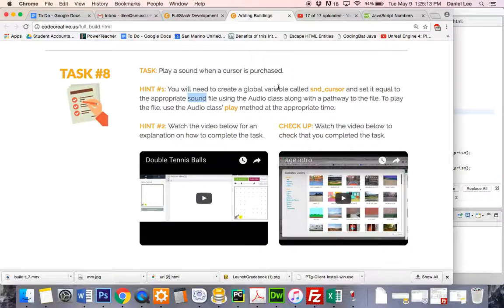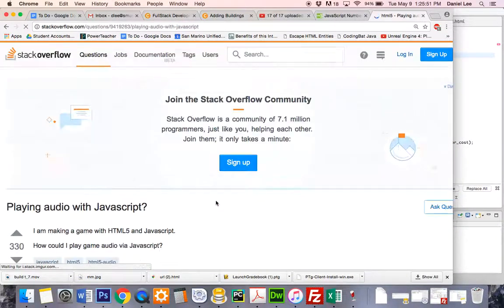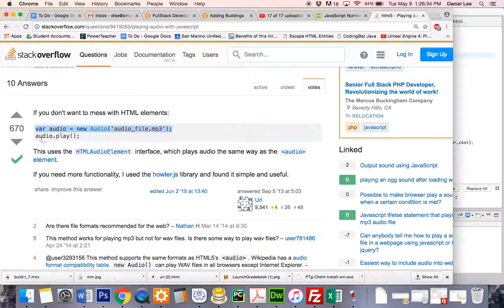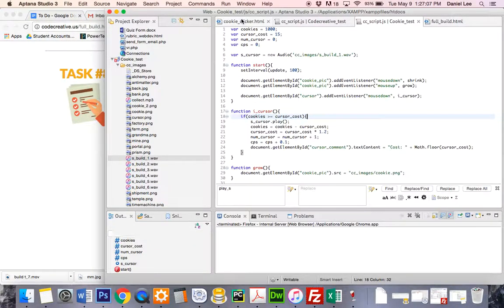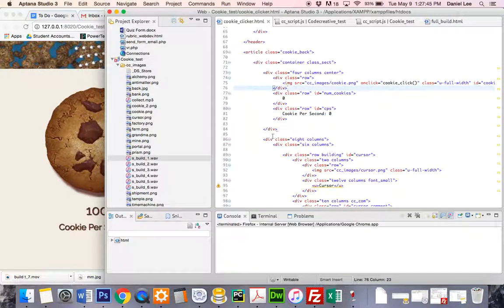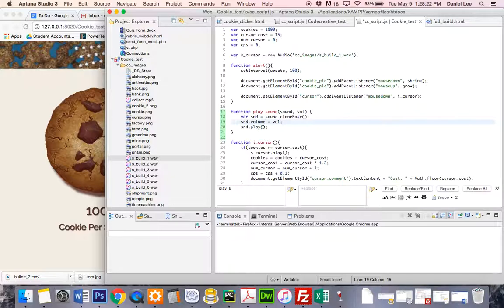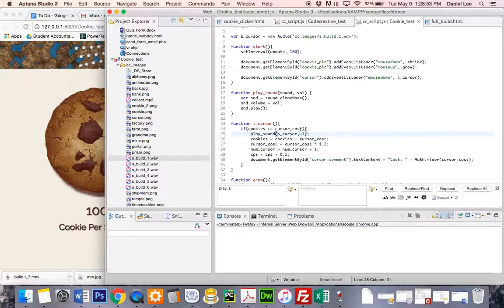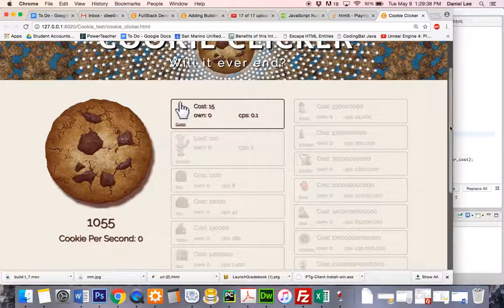build t 8